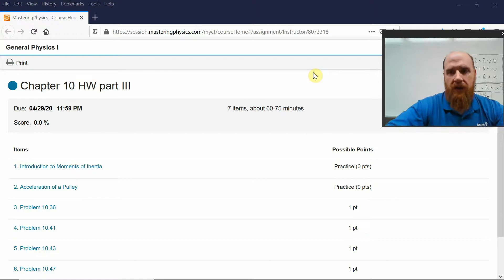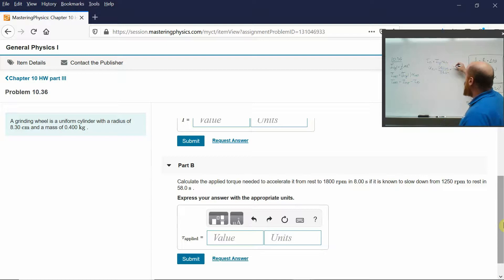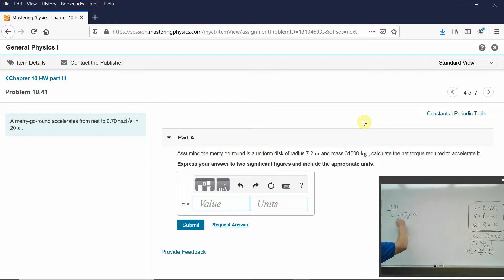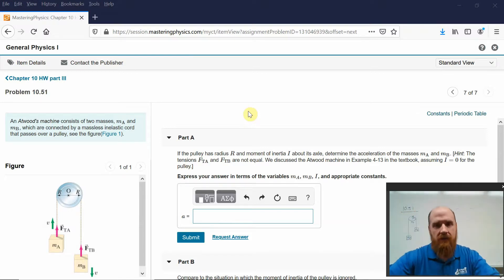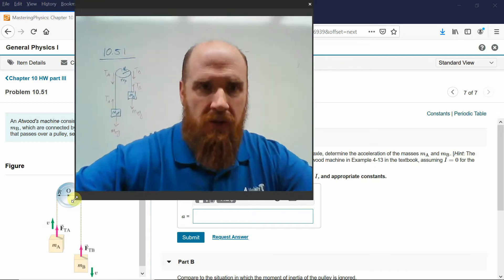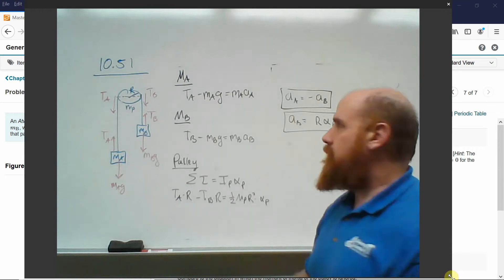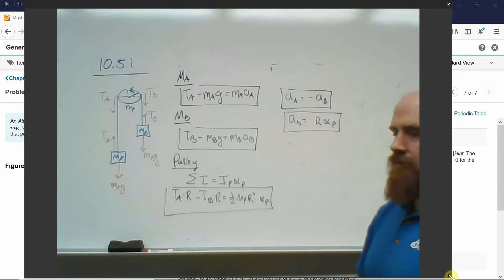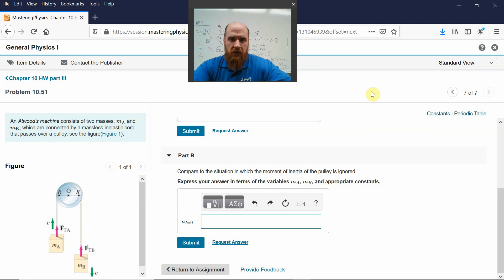PHY 251 Chapter 10 Lecture 2 pt 2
Covers problems from HW: full Atwood Machine